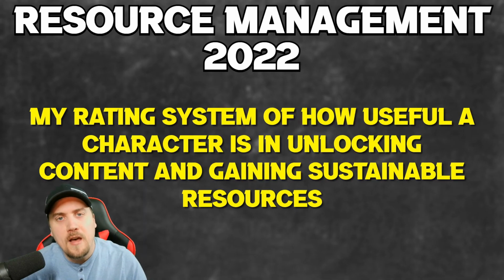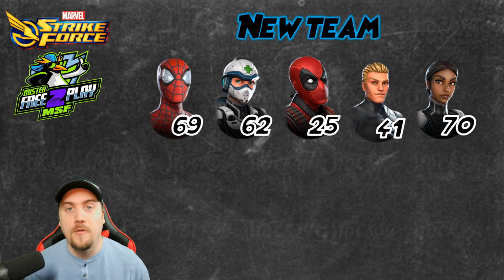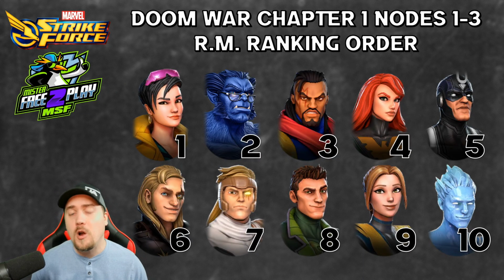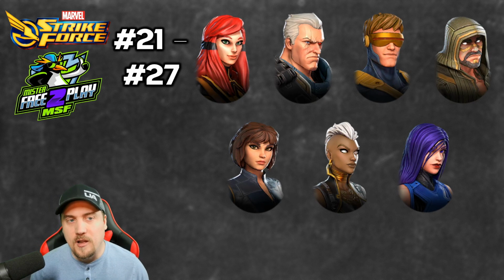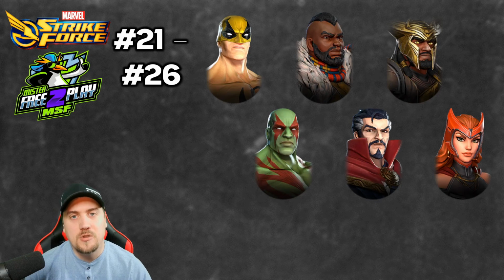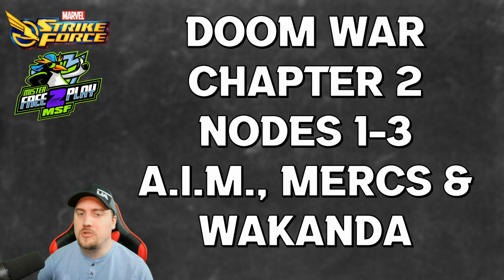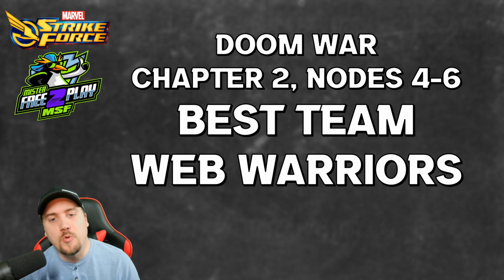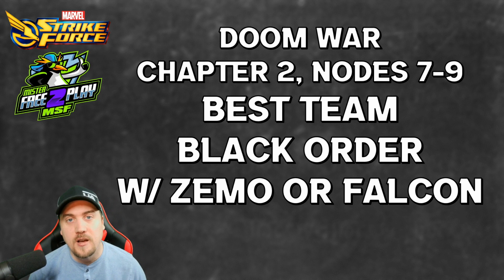Who to Use Doom War Chapters 1 & 2 | Resource Management 2022 | Marvel Strike Force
Want to know the best characters to use in Doom War?  Or the ones you want to avoid?  This will give you the best guide building to clear content.  Enjoy!

MR F2P MSF's discord server!

Timestamps
How Resource Management Works - 0:00
Chapter 1 Node 1- 3:01
Chapter 1 Node 4 - 4:51
Chapter 1 Node 7 - 6:28
Chapter 2 Node 1 - 7:27
Chapter 2 Node 4 - 8:50
Chapter 2 Node 7 - 10:04